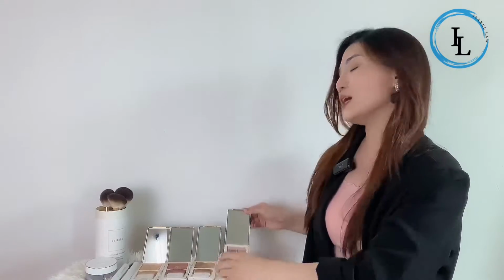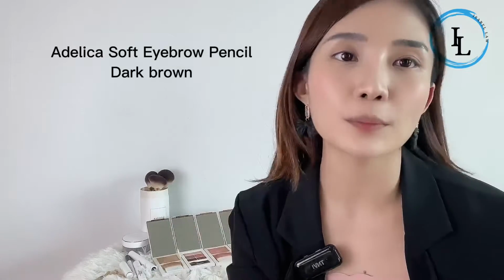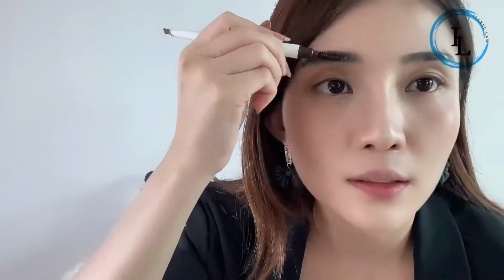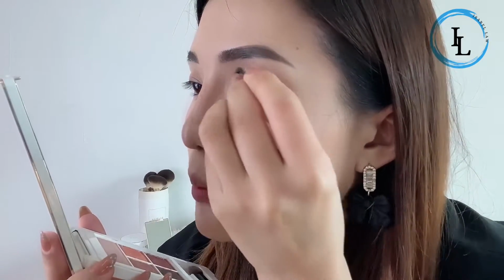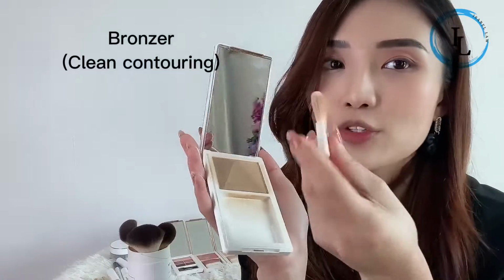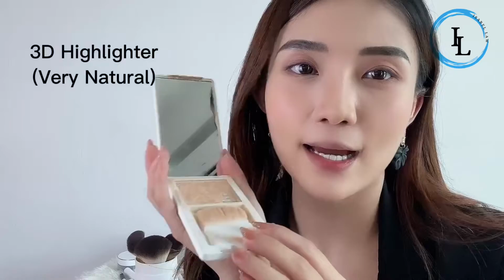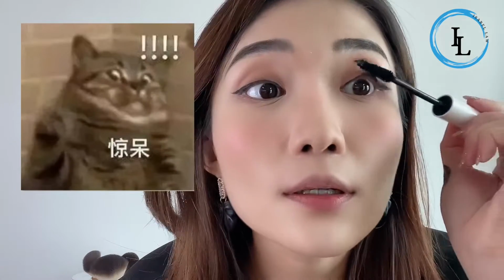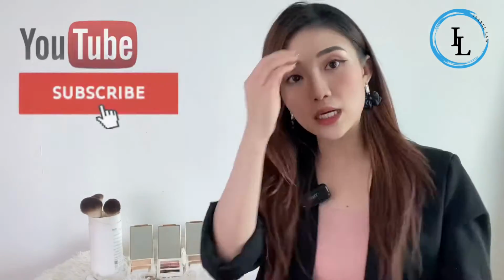Atomy Adelica Make up (Cashmere Burgundy)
Admiring those who can put on make up and still look so natural?
Like to apply but don’t know what is needed to create a elegant and yet clean sharp look for yourself?
Worry no more, this video is to share with you how Atomy Adelica Make up Cashmere Burgundy colour on me.
Hope it can help you too!

I have put on base make up before Adelica make up set
Atomy Glow base
Atomy Cushion Ampoule Ivory
Atomy adelica concealer code 21